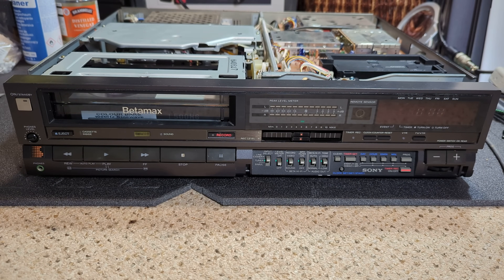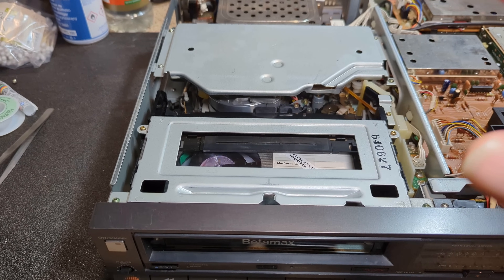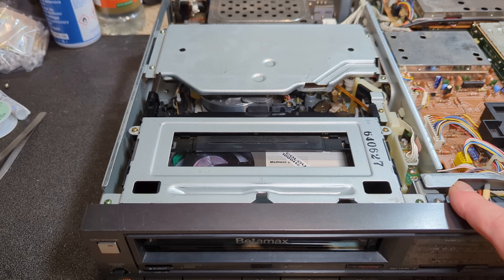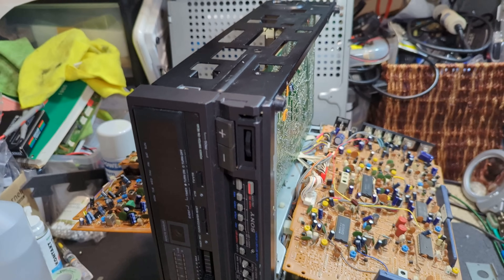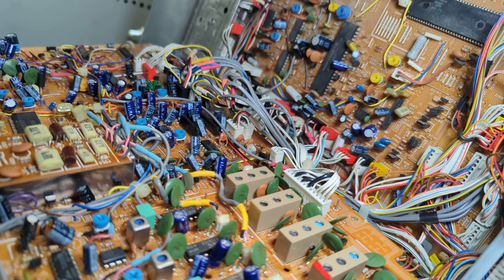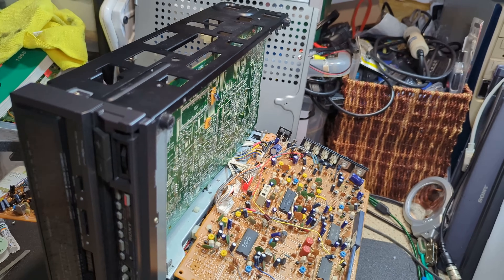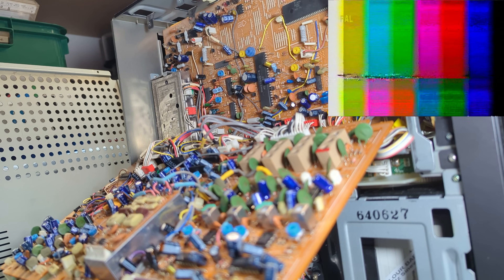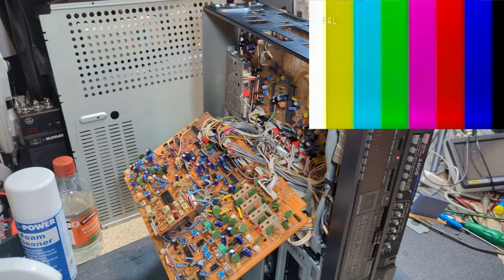Sony SL-HF100 - Capstan speed issue - Worse than the first PART 3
So this one's a little bit different insofar as we have yet another issue with the Sony SL-HF100 and this time it's a fast running capstan motor - not at first but after an ever decreasing amount of time, the normal playback speed goes to near review speed. A massive help was a video I posted some time ago with a similar fault hence why I make these videos because I have a memory like a sieve!

Chapters:
00:00 Fault
03:02 Accessing the SS-28 properly for full access
05:36 Investigation
09:27 The fast capstan motor fault fixed